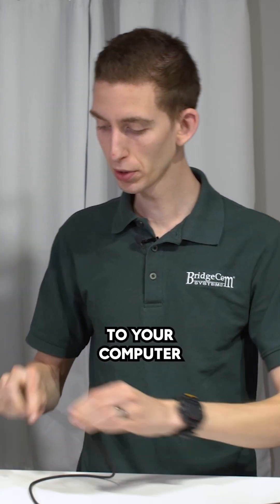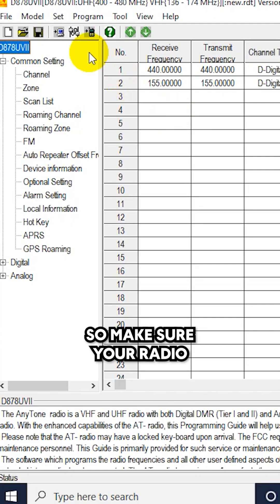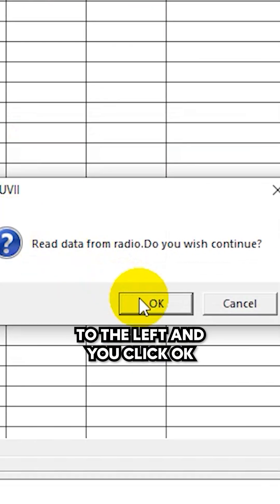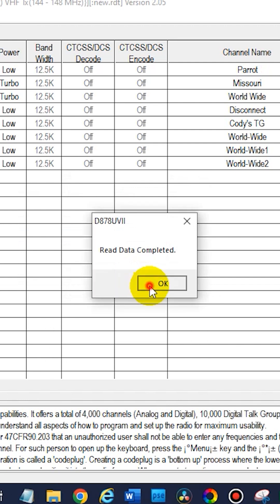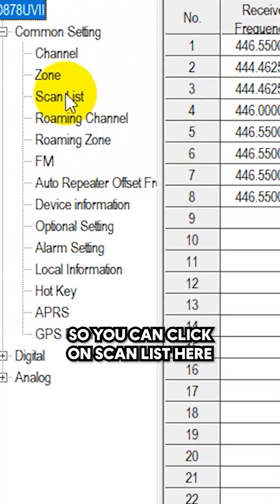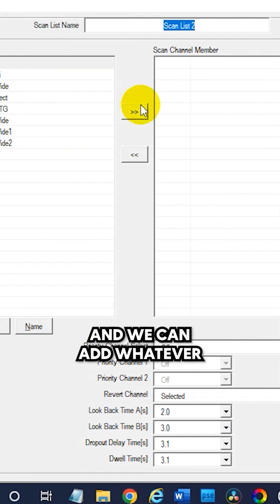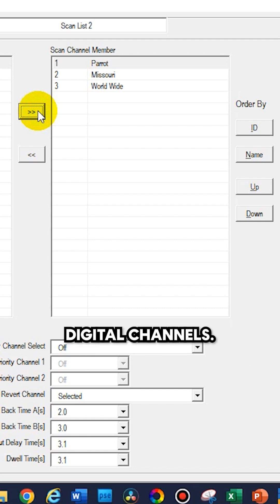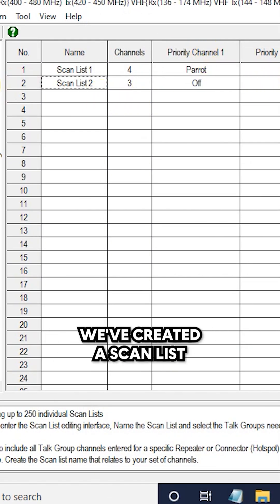DMR DAILY #40 Screen Scan List for Analog and Receive Group Digital Part 1